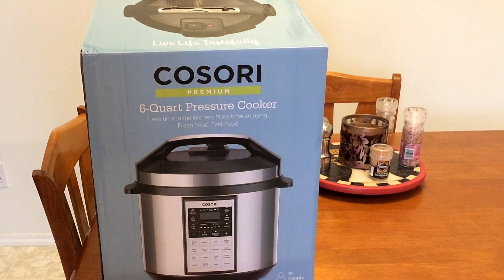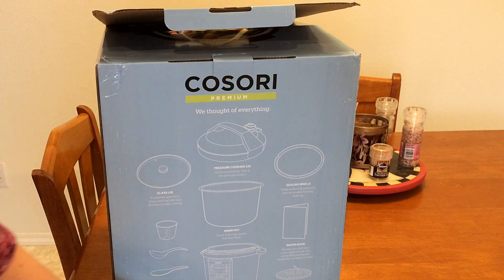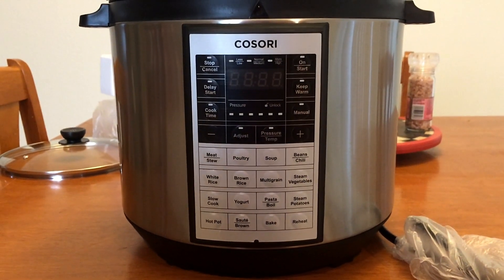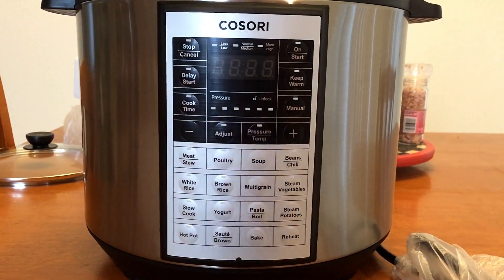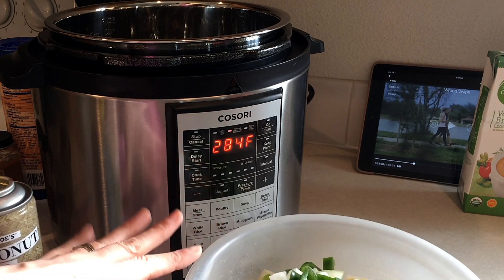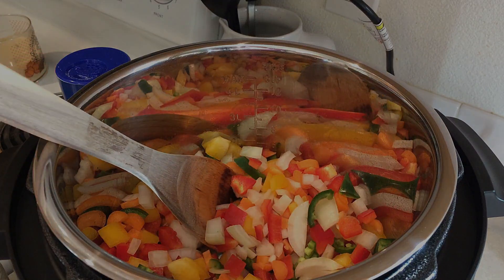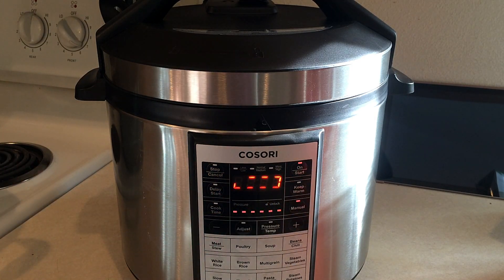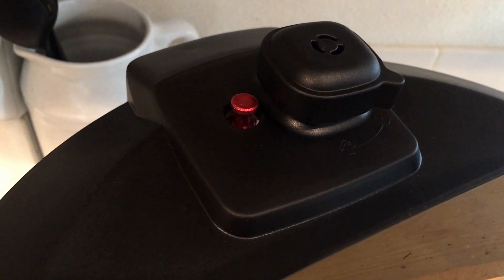Black Bean Soup using COSORI Pressure Cooker| ZERO smart points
Hi everyone!! Today I am sharing a healthy, protein and fiber packed ZERO smart point Black Bean Soup using the pressure cooker the COSORI company sent me to try.  I will link the recipes below that inspired this recipe. Thank you so much COSORI for letting me try out your product!!!

If you are interested in purchasing the COSORI pressure cooker,

There is also a Facebook group that I belong to for COSORI – this is a very active Facebook group with a TON of recipe ideas!

RECENT VIDEOS
Recent Grocery Haul/Meal Plan -
What I Meal Prepped this Week -